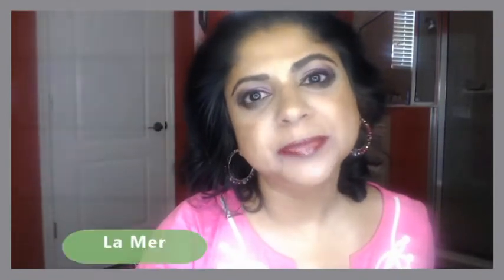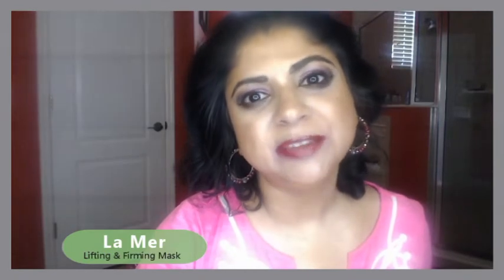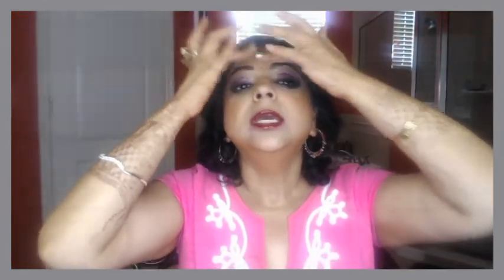La Mer Lifting and Firming Mask Review and Thoughts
An absolute luxury brand and the product exceeds expectations for me .What started as a small sample from Sephora I did not realize I was going to try the Miracle Broth from Lamer .